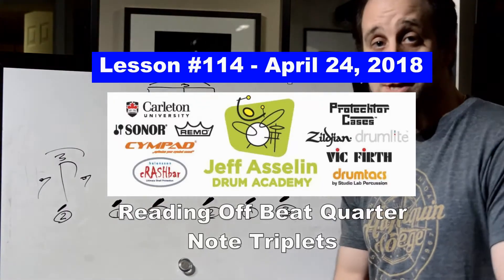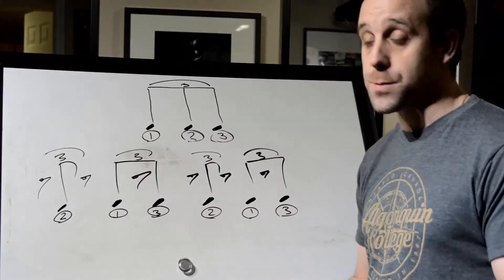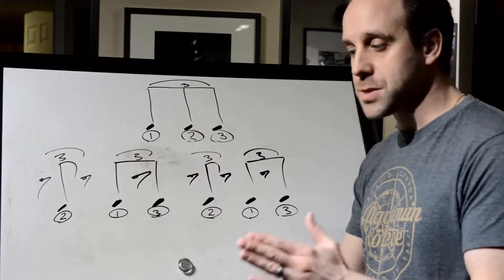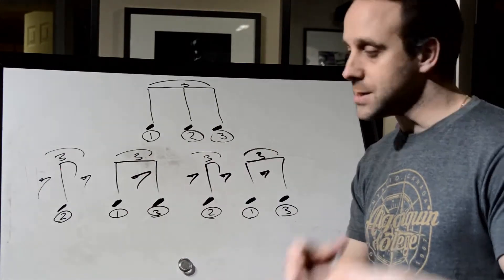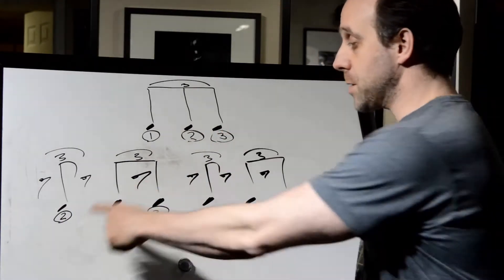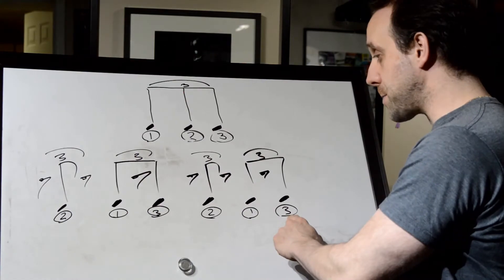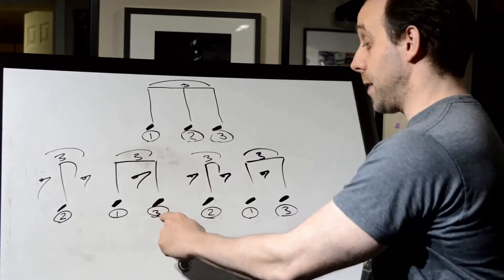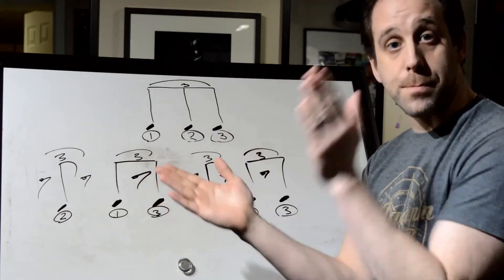Lesson #114 - April 24, 2018 - Reading Off Beat Quarter Note Triplets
Hello Everyone - Today we will be looking at how to read Off Beat Quarter Note Triplets. 365 Days of Drum Lessons in 60 Seconds. Don't forget to download the PDF @